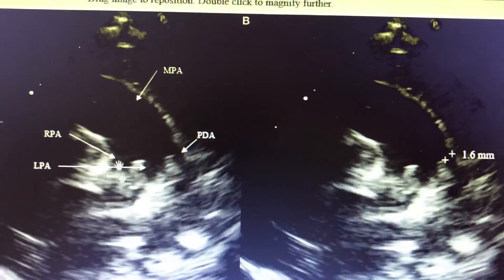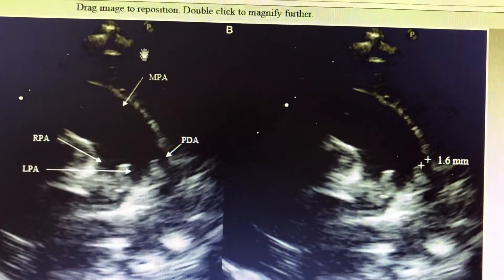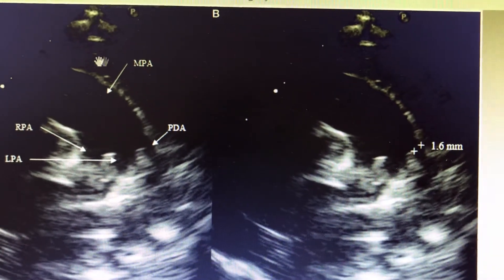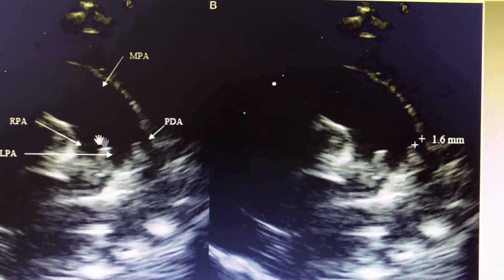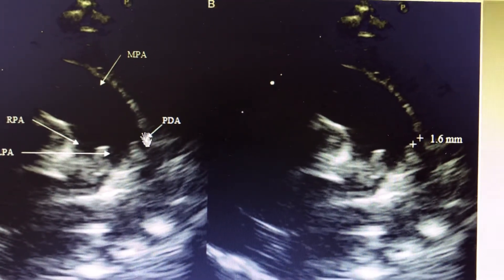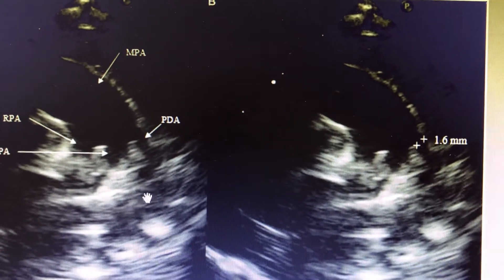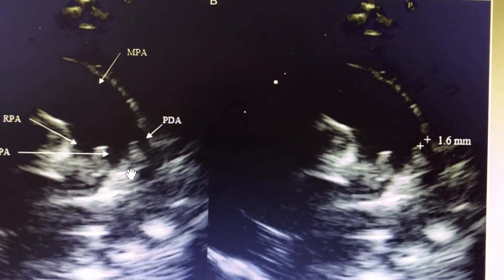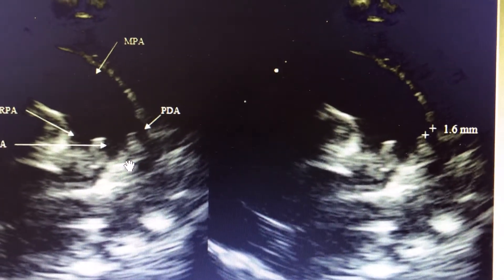PDA measurement in supra sternal view